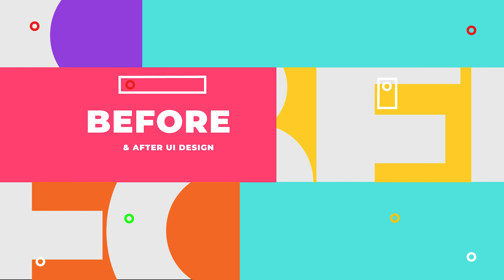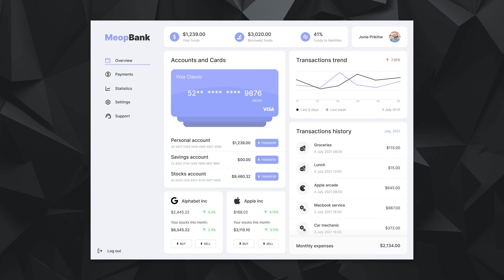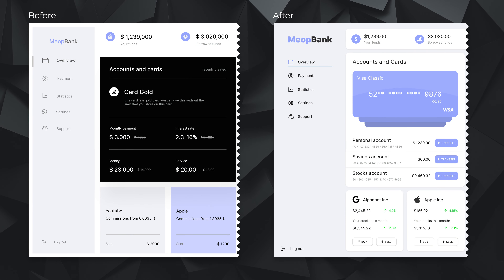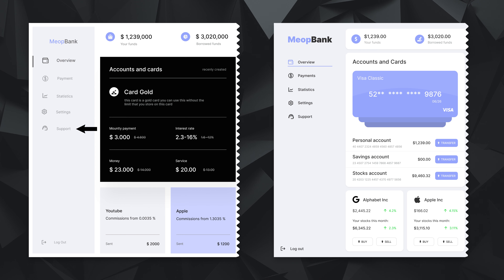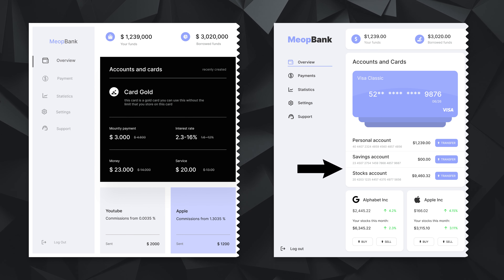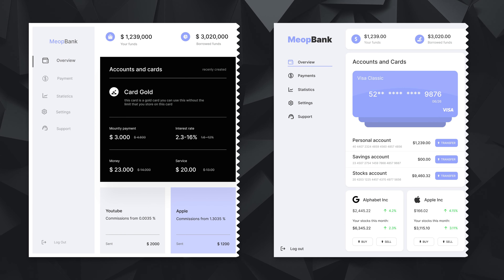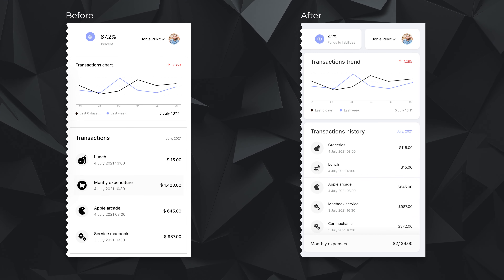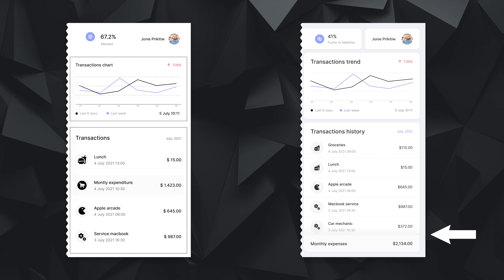Before & After 3 - Advanced UI Design In Action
Watching experienced designers reworking designs and providing feedback behind their decisions is one of the best ways of developing your own skills faster.

Today I've prepared for you an example of web app design done by a novice UX and UI designer with the intention of improving it.

We will be dealing with a web app dashboard dedicated to banking experience.

Chapters:
00:00 Advanced UI Design In Action
00:21 1st set of arguments (style & distances)
01:08 Split view of further details
02:45 UI Design tip
03:08 About writing...
03:25 2nd set of arguments (style & space)